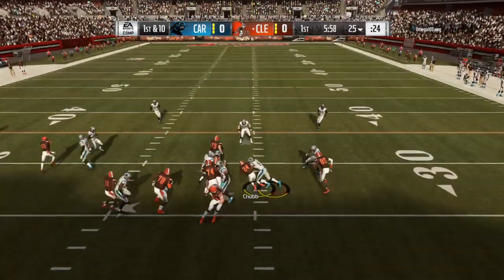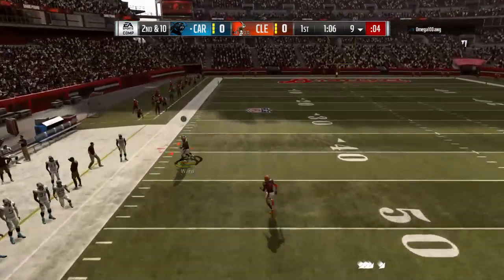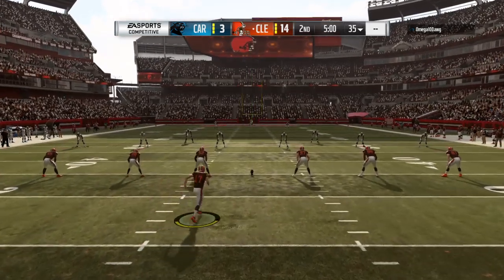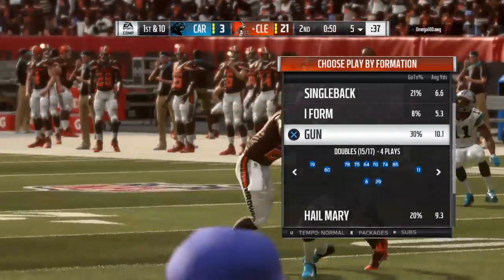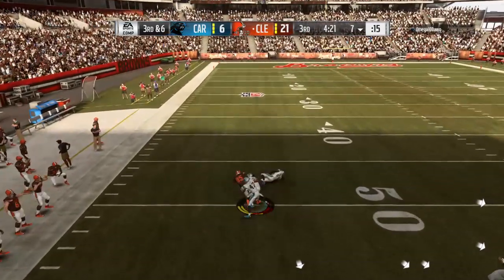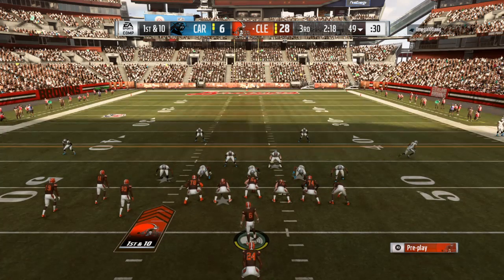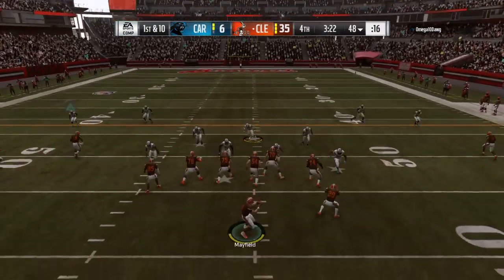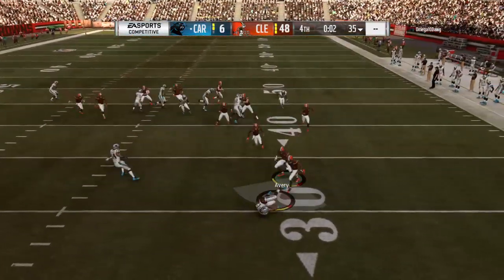Fly-Ty-24-7-365's Smoke Session Tourney vs Mr.Small